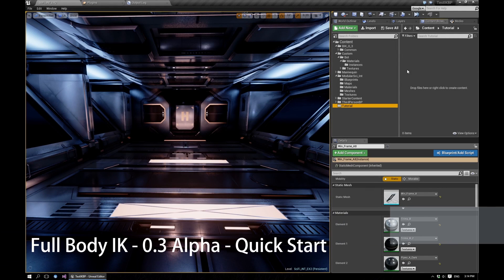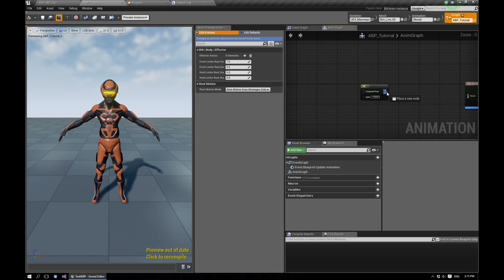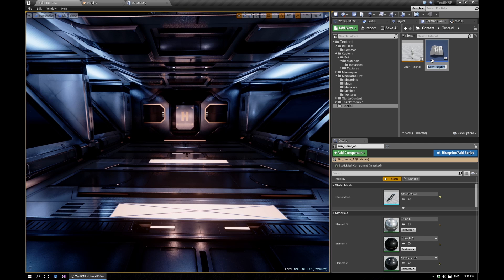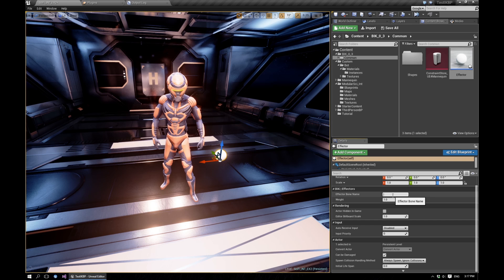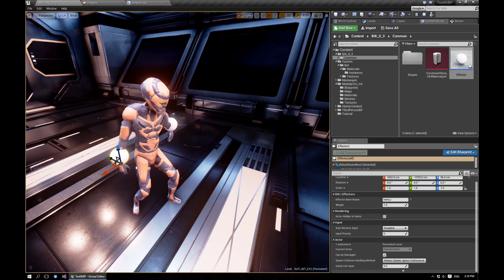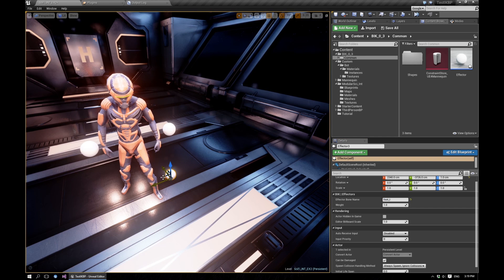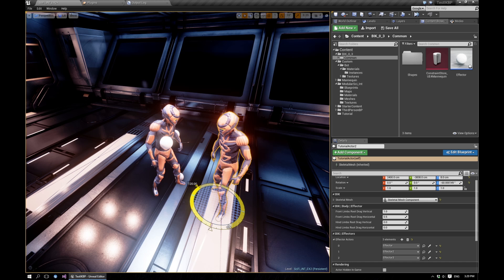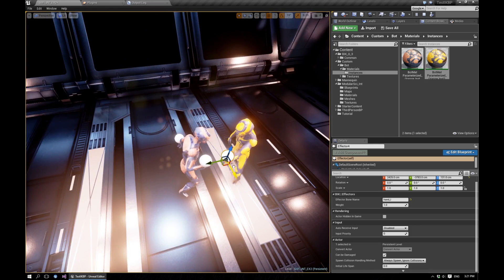Full Body IK (BIK) Alpha 0.3 for Unreal Engine 4 Quickstart Tutorial